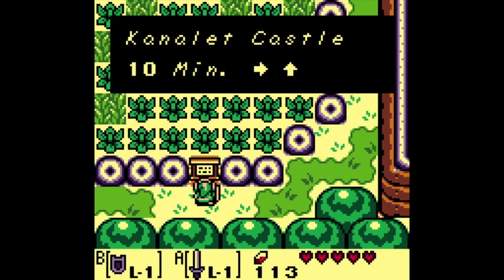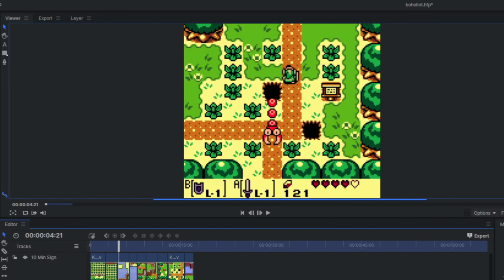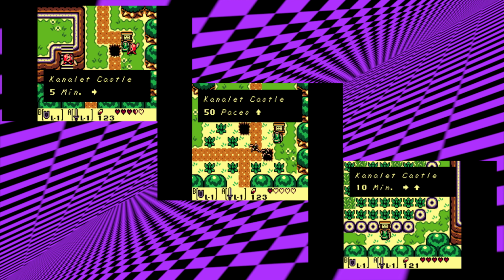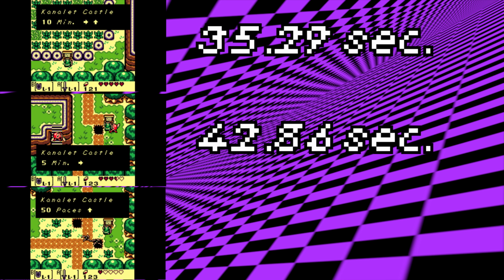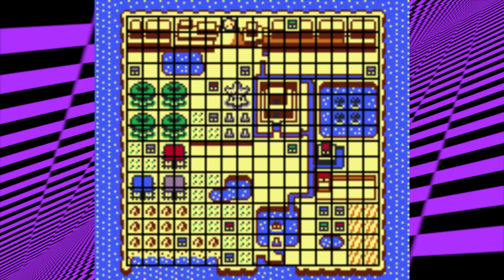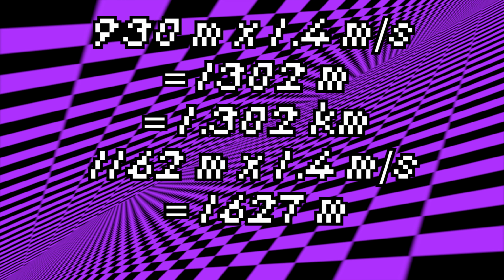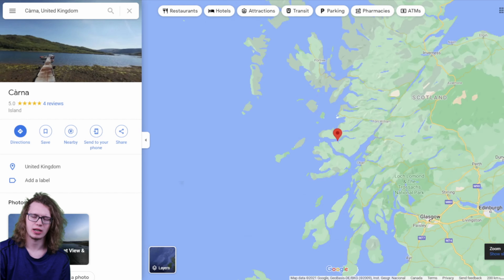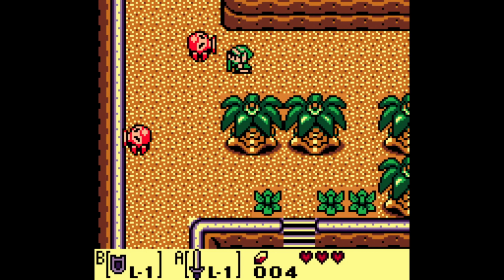How Big is Koholint Island? - Link's Awakening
This is my first proper video, and I've been wanting to make them since I was about 8 years old. After a lot of trial and error and a lot of extra free time, I decided to finally give it a shot. Zelda has always been one of my top game series, so I thought that would be a good place to start. I've got so many more video ideas bubbling in my head, some like this and some completely different, so I hope you stick around to see what's up next.